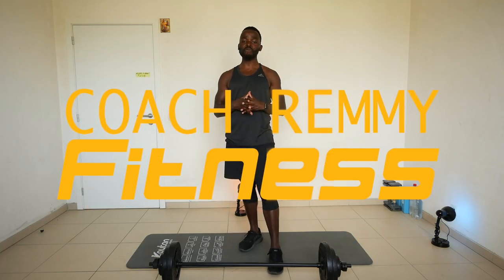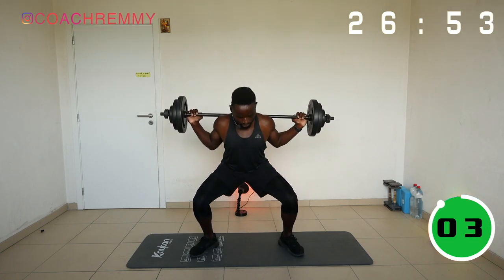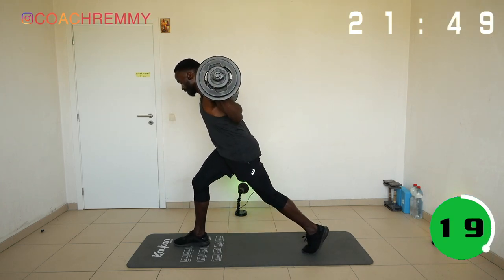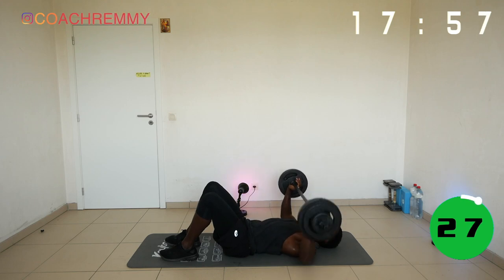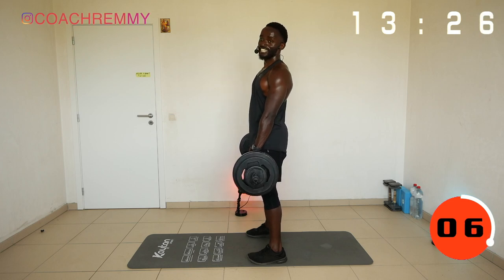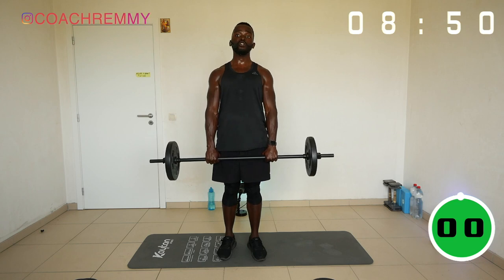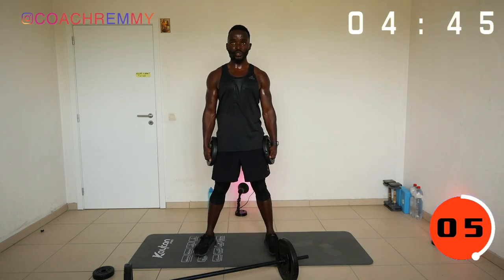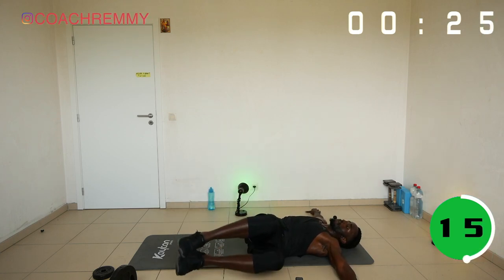30 MINIUTES BODY PUMP BARBELL WORKOUT, FULL BODY BARBELL WORKOUT, BARBELL HOME WORKOUT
30 MINIUTES BODY PUMP BARBELL WORKOUT,  FULL BODY BARBELL WORKOUT, BARBELL HOME WORKOUT

30 Minutes full bodypump barbell, we will use the HIIT TIMER PRINCIPLE OF 30 seconds on and then rest 10 seconds. To maximize on the time we be doing top to bottom.

If weight loss is your goal, make sure that you have identified areas in your regular eating pattern that bring excess calories in your body, without a caloric deficit weight loss can not be achieved. These workouts will increase your daily energy expenditure.